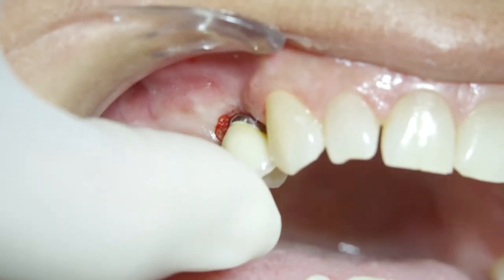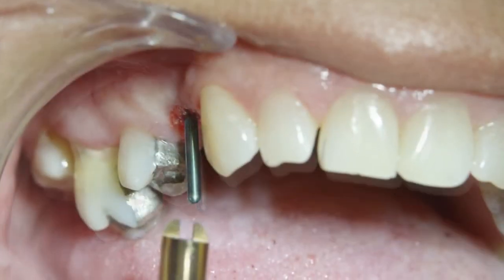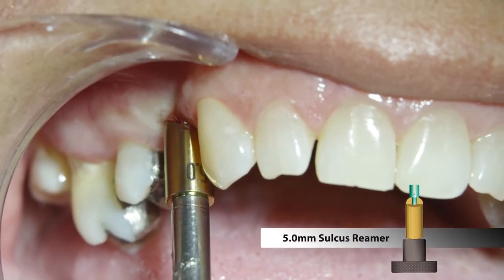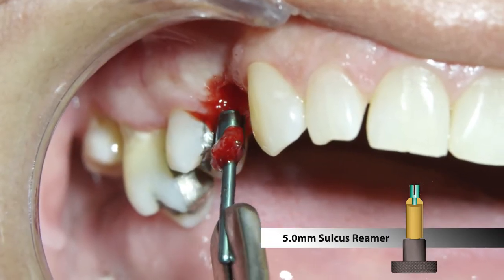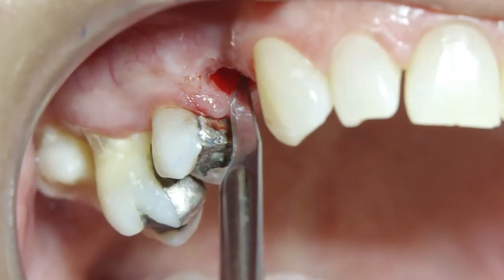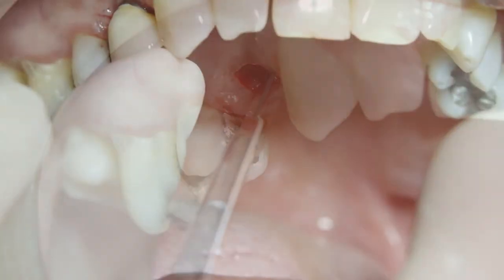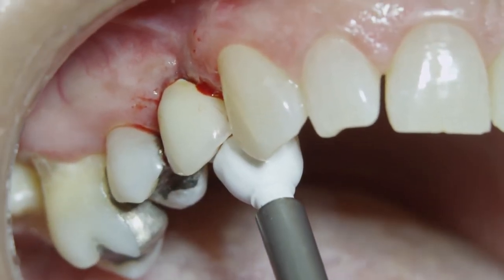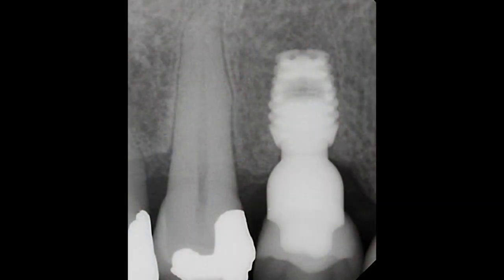Sulcus Reaming Technique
The color-coded sulcus reamers are essential components of Bicon’s instrumentation. This video will demonstrate the sulcus reaming technique being used to successfully seat a maxillary bicuspid Integrated Abutment Crown™ into the well of a Bicon SHORT™ Implant.